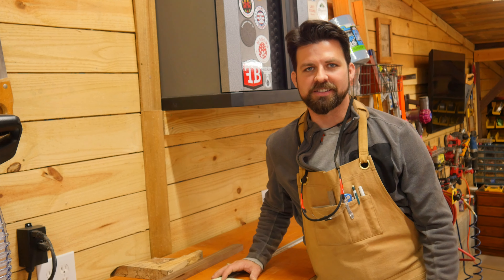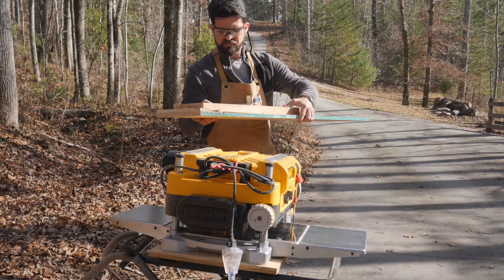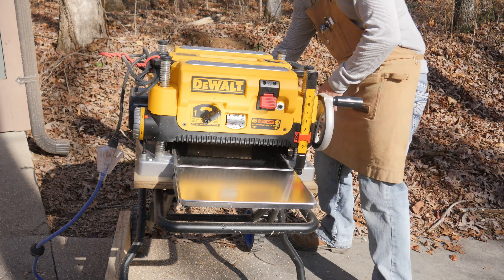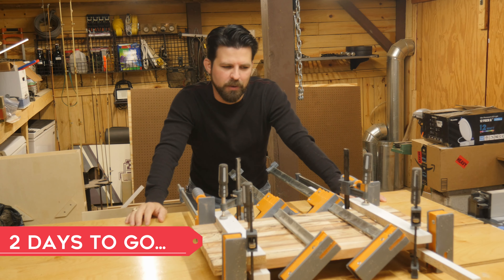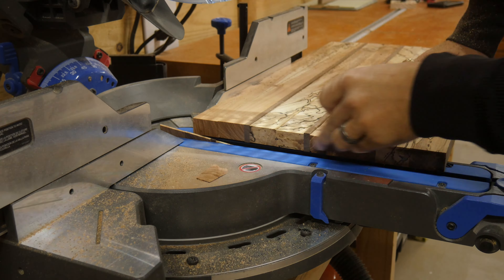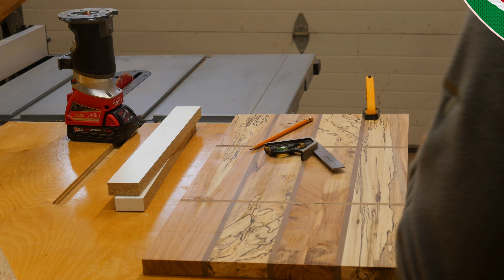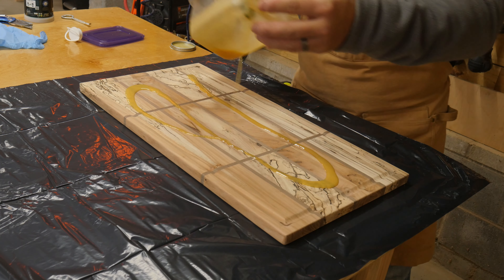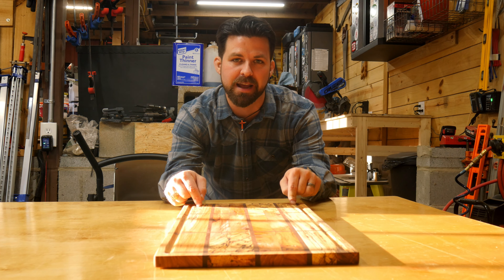Make a beautiful gift this weekend! It's not too late!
You know those cutting boards you see a crafts fairs or markets that look super sexy but cost you an arm and a leg to afford? Yeah, those cutting boards! They're a lot easier to make than you think and cost a WHOLE hell of a lot less than those market prices!

I wanted to make a nice cutting board for my mom for Christmas using some scrap wood that I had. Only issue was I didn't have a whole lot of time. Only 3 days! Can it be done!?

COST:
  - Walnut: $10 (I used scraps, but you could get the equivalent for less than $10)
  - Pecan: $20
  - Rubio Monocoat Finish: $50 (Won't require a full can. You can finish dozens of cutting boards with one can.)

VIDEO CHAPTERS:
0:00 The Goal
0:23 Wood Preparation
1:21 Maximizing Wood, Minimizing Planing
2:05 Jointing a Board Without a Jointer or a Jointing Jig
3:23 Gluing up the Cutting Board
5:05 Making the Juice Groove
5:50 Finishing the Cutting Board
6:34 Artisanal Cutting Board
7:19 Merry Christmas and Happy Holidays!